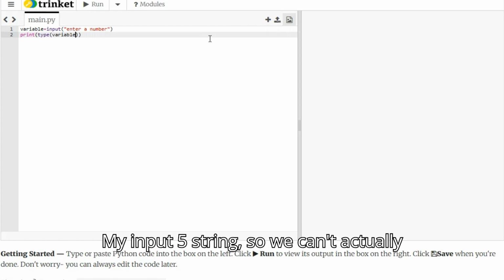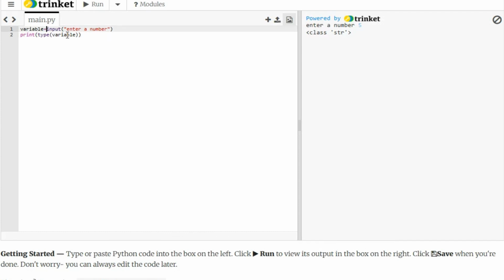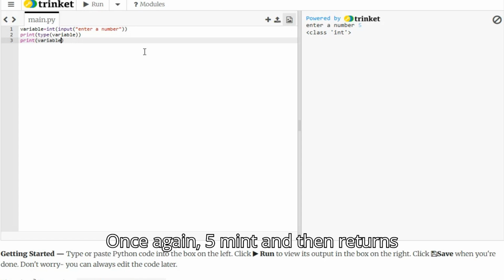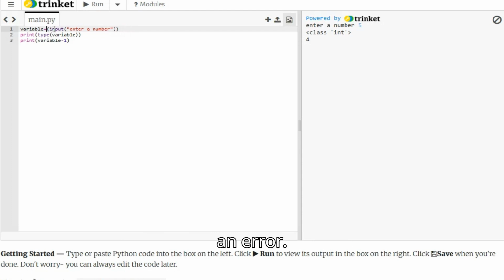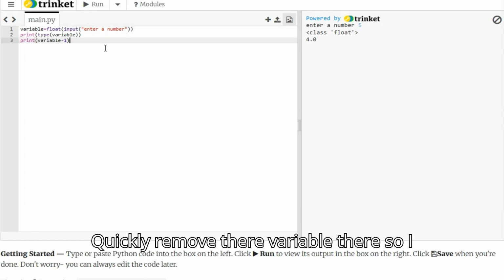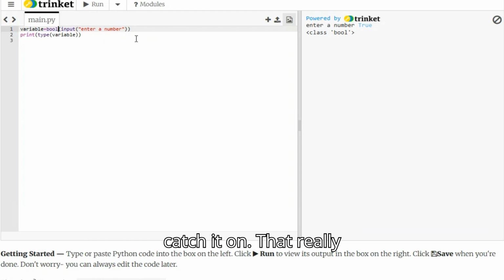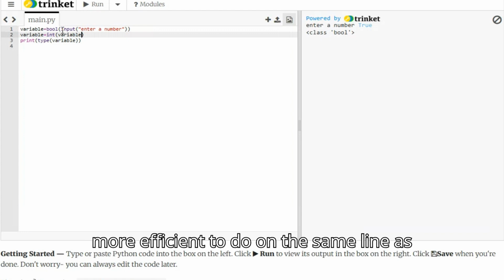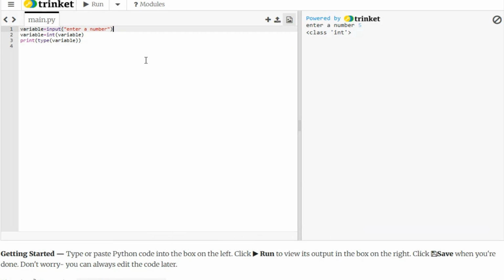Python Input Data Casting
Python. hello all you lovely computer scientists, today we show off how to make your inputs into a different data type than strings in a more efficient way